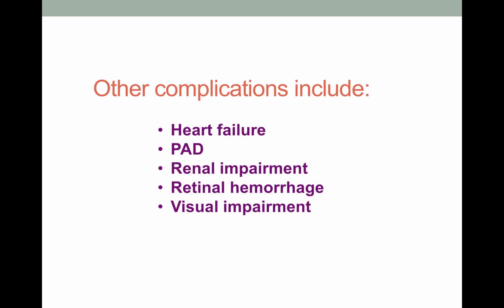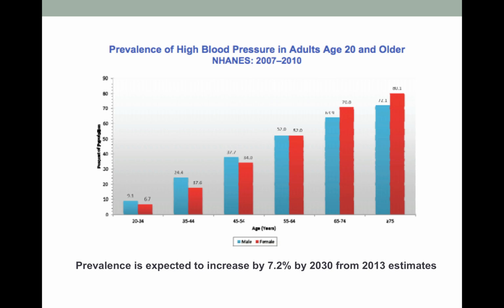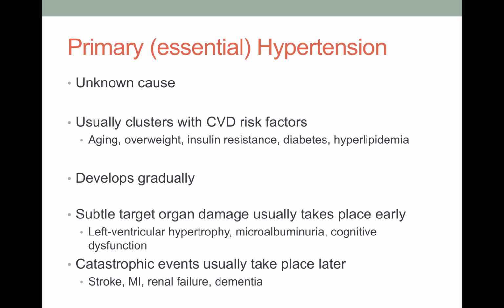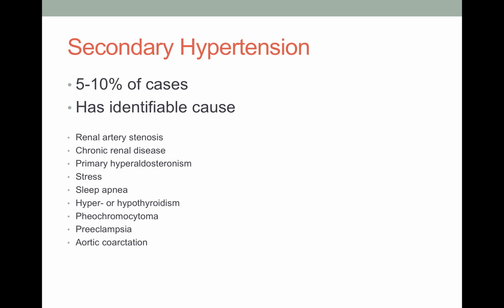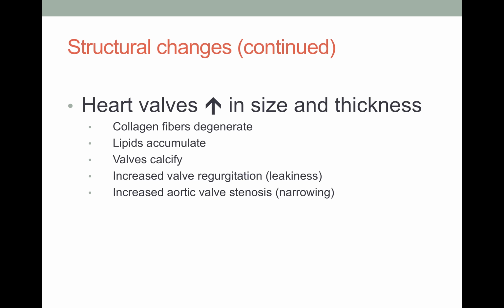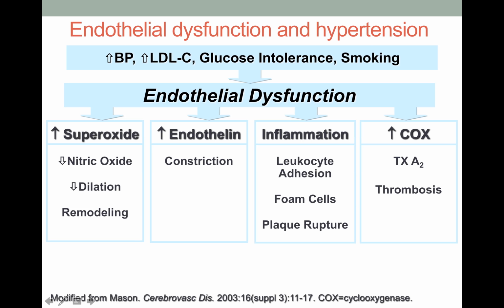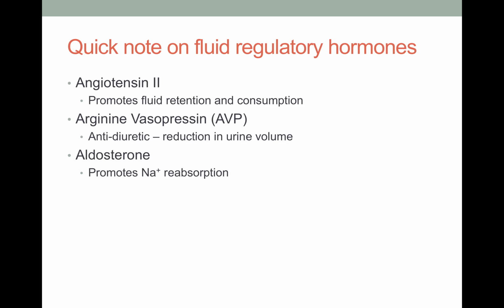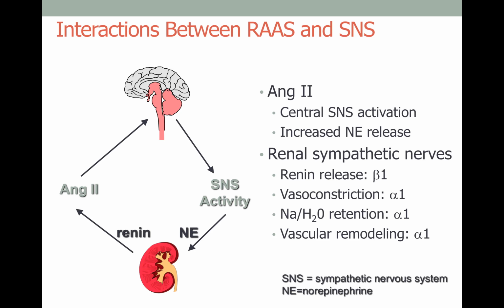HS 310 - Hypertension Incidence, Prevalence, and Underlying Mechanisms